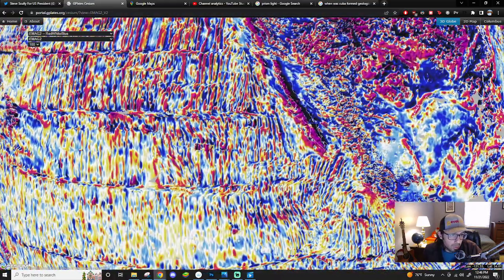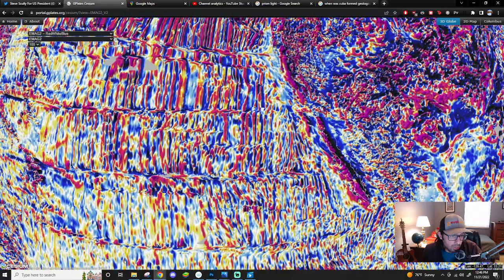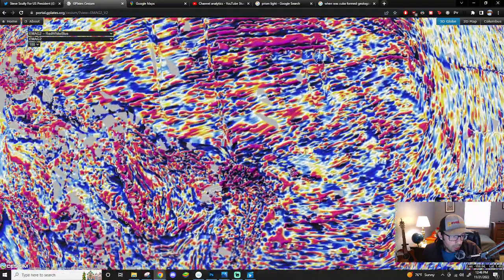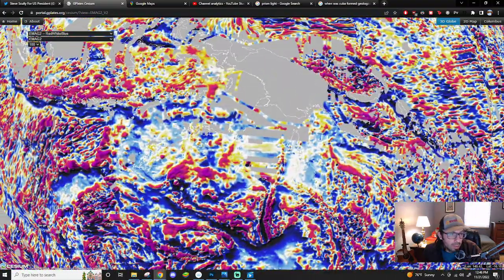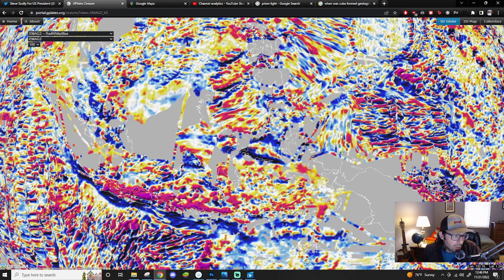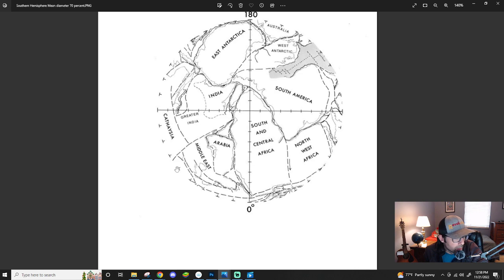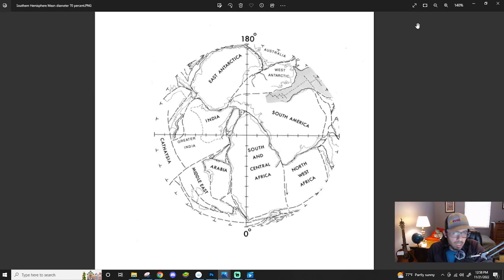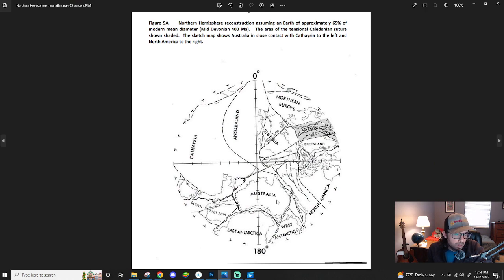Underground Science #75 - The Dragon Reborn